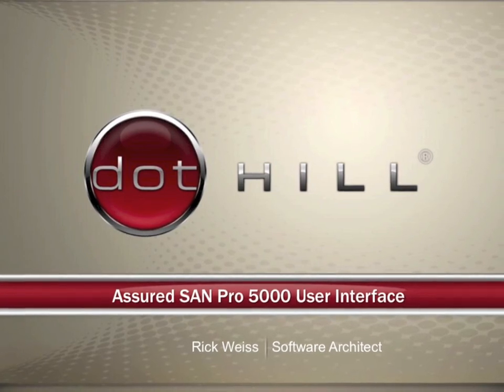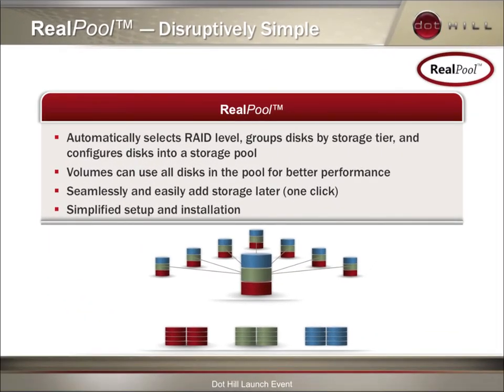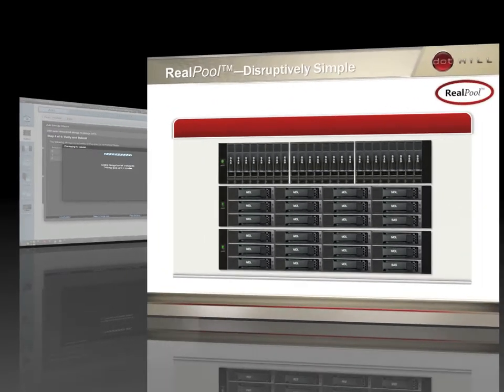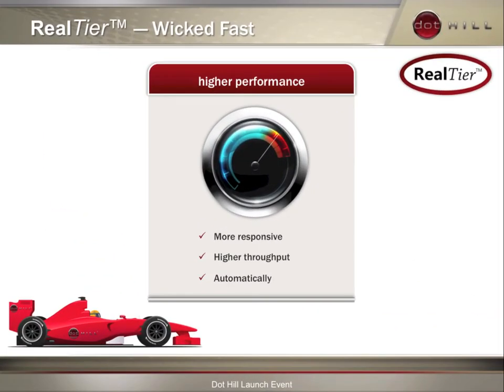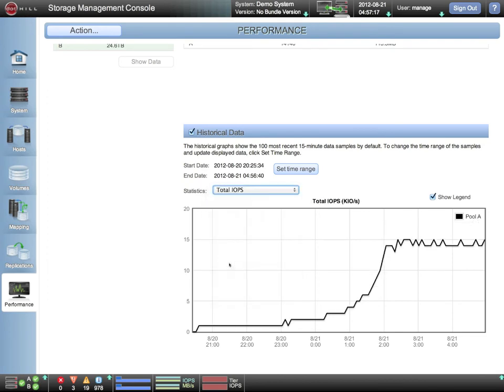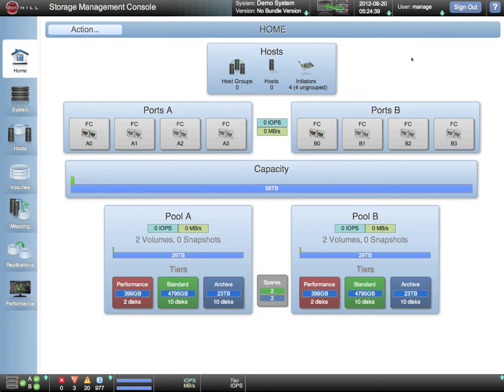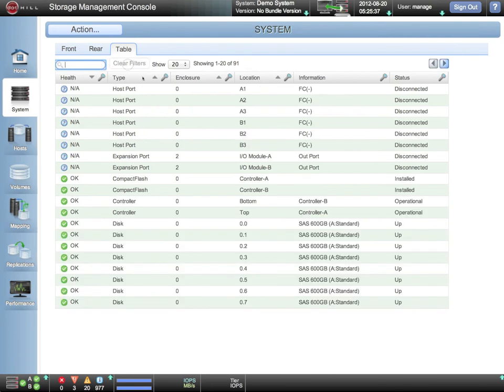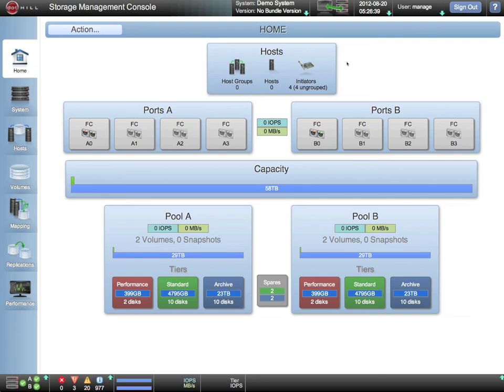Assured SAN Pro 5000 UI Demo - 10 minutes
The AssuredSAN Pro 5000 experience is akin to a traditional desktop-based application. By leveraging the built-in automation capabilities that are inherent in the product, the user interface reduces much of the complexity and manual intervention inherent to managing storage.

Included are an overview of RealStor capabilities - automated pooling in action, thin provisioning, and autonomic tiering which migrates 'hot' data to the performance tier.